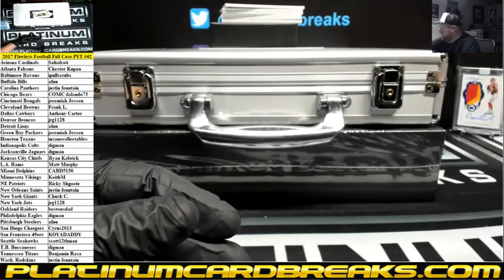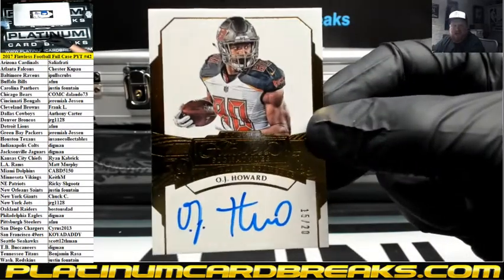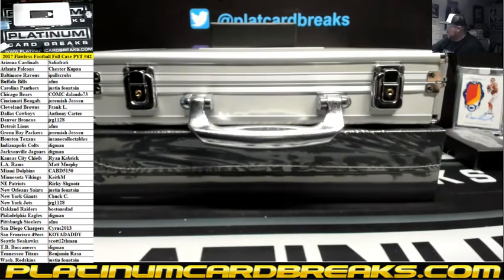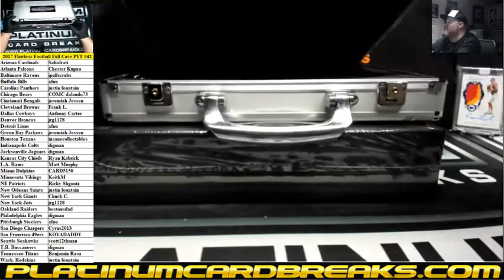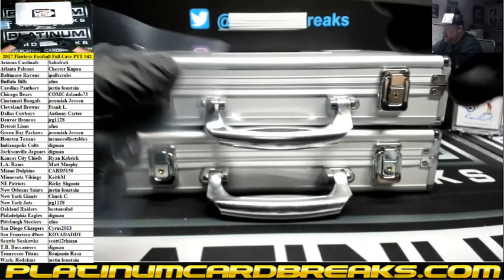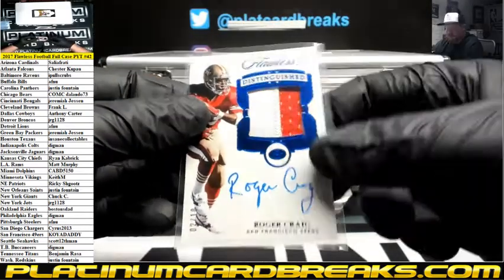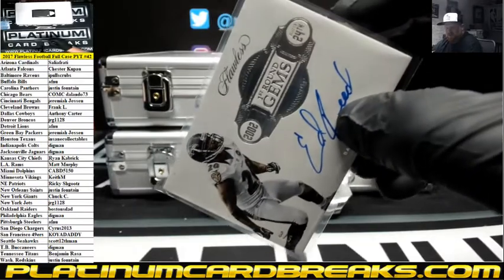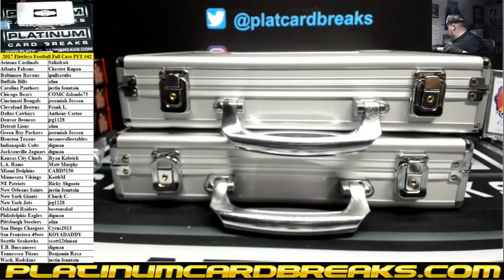2017 Panini Flawless Football 2 Box Case PYT #42